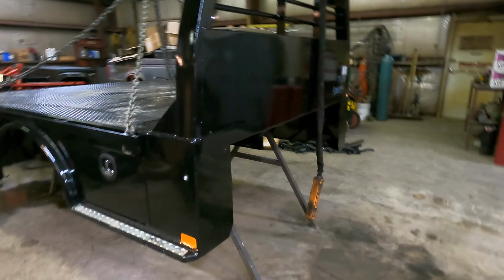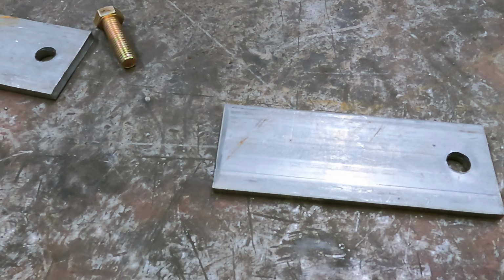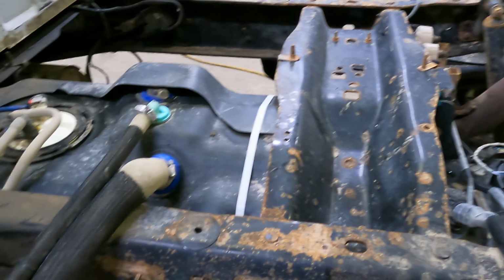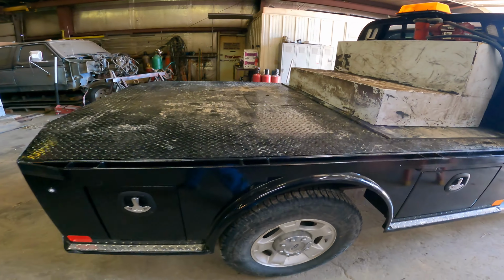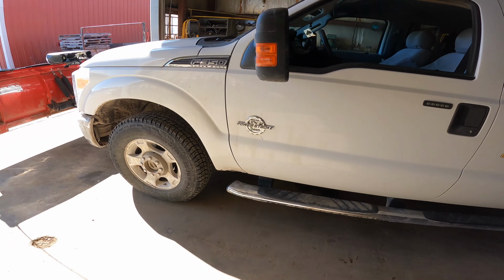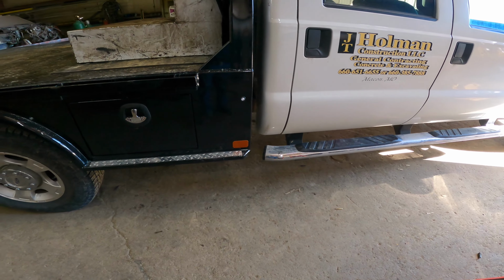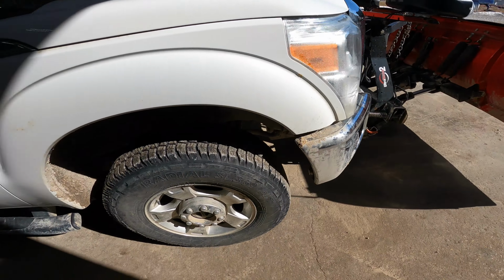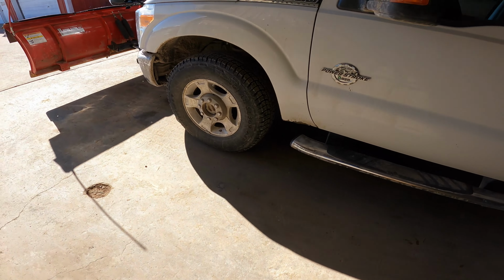Ford Flatbed Part II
Truck bed install on a Ford F-350.